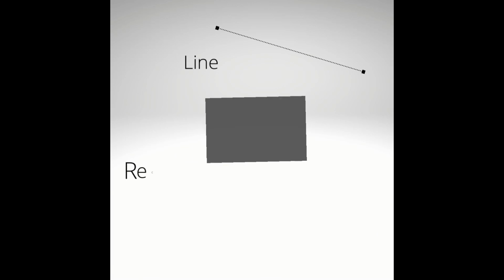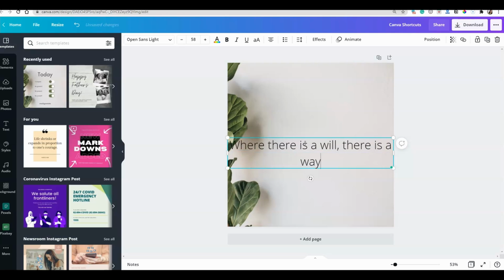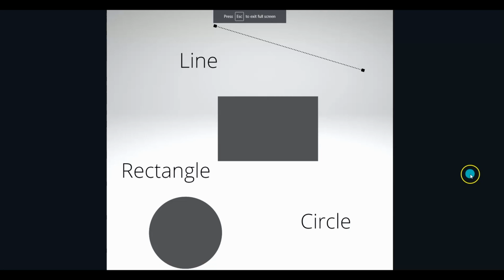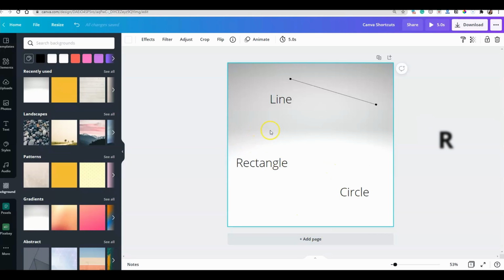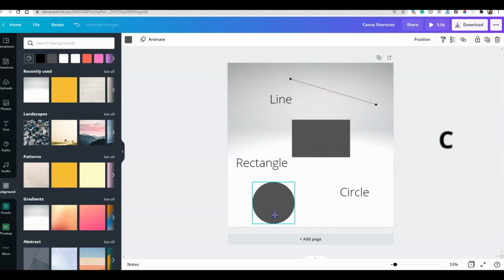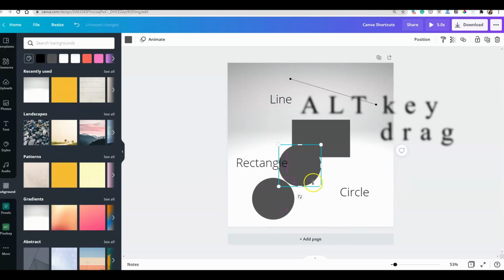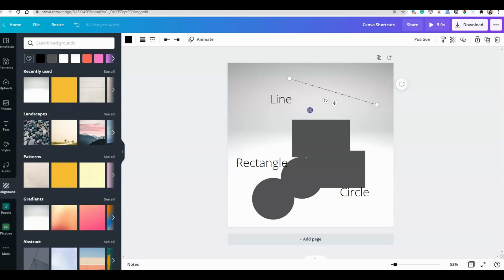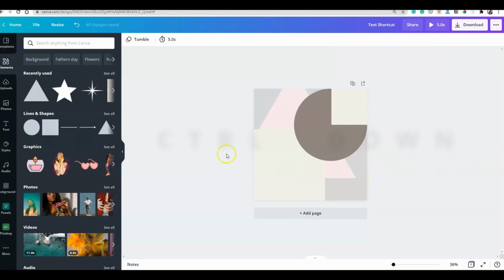Easy Shortcuts in Canva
In this quick tutorial, you will find some easy and simple shortcuts in Canva to help you speed up your graphic design process.